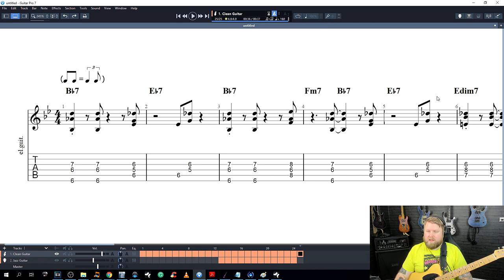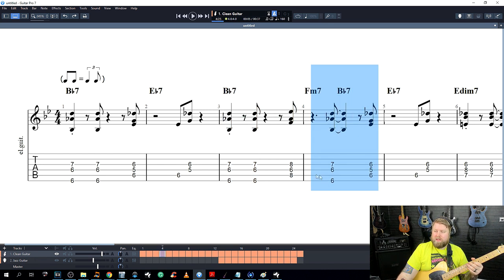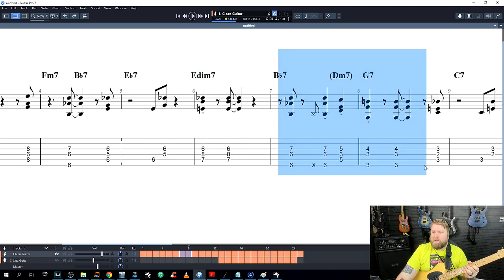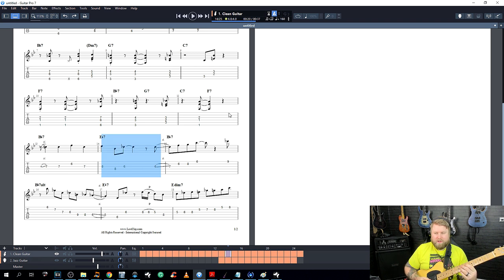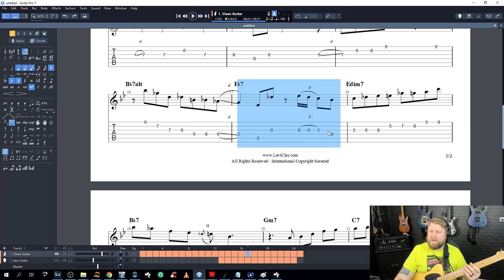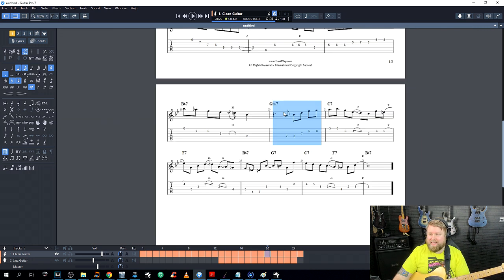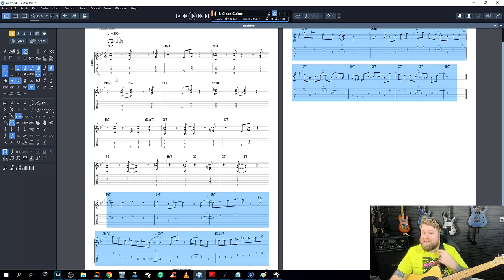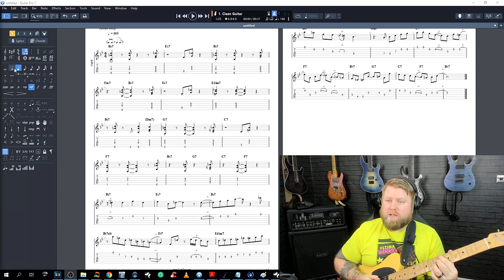Learn To Read A Jazz Blues Guitar Solo - Reading 101 Guitar Lesson